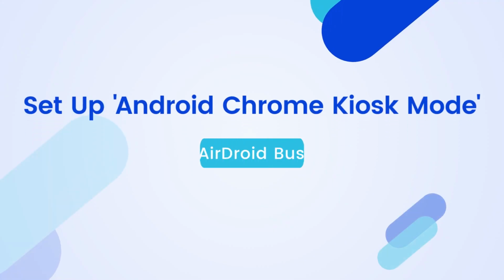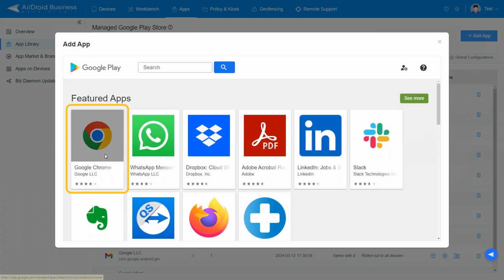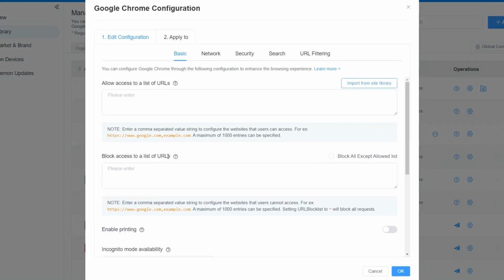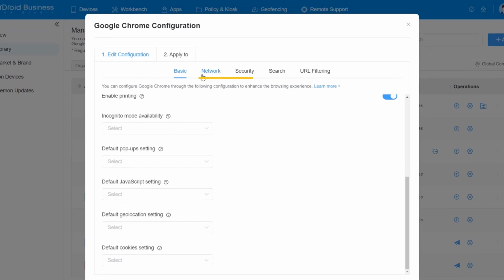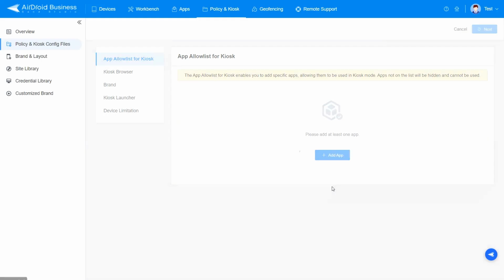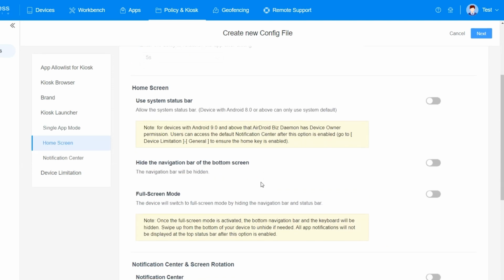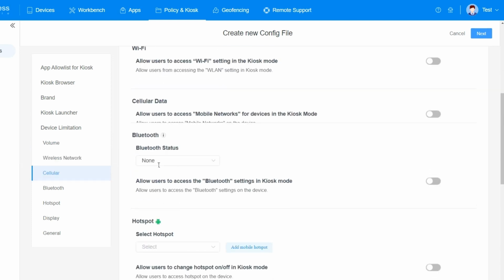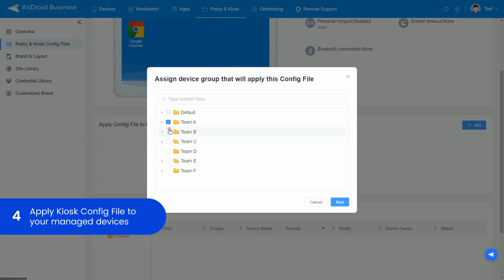How to Set Up 'Android Chrome Kiosk Mode'?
Given Google Chrome's reputation for stability and security, many businesses opt to set up Android Chrome kiosk mode, restricting devices to the Chrome browser and their custom websites/web apps to conduct business operations. This method is widely utilized in devices like self-ordering kiosks, ATMs, and POS systems for a secure and focused environment. Learn how to set it in this video tutorial.

Chapters:
0:00:04 Part 1: What is Chrome Kiosk Mode?
0:00:30 Part 2: How to Set Up 'Android Chrome Kiosk Mode'?
0:00:38 Step 1. Release Google Chrome to Managed Devices
0:01:06 Step 2. Configure Usages Settings of Chrome Browser
0:01:37 Step 3. Lockdown Chrome Browser in Kiosk Mode
0:01:02 Step 4. Apply Kiosk Config File to Your Managed Devices
0:02:26 Step 5. Apply Kiosk Config File to Your Managed Devices
0:02:58 Part 3: Uses of Android Chrome Kiosk Mode